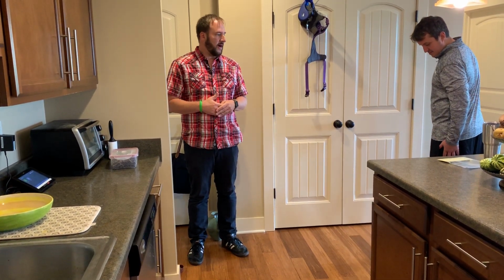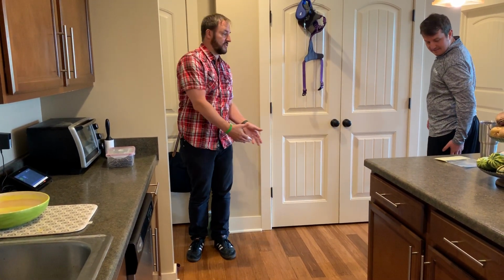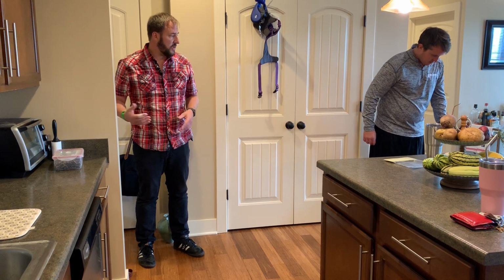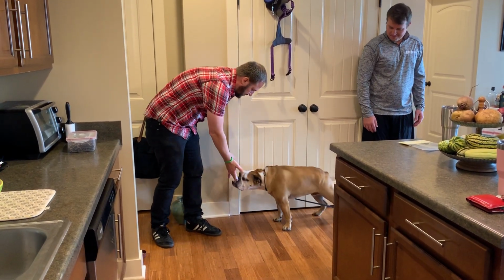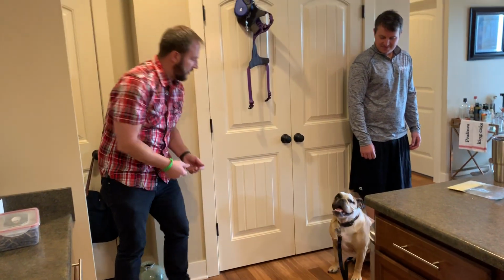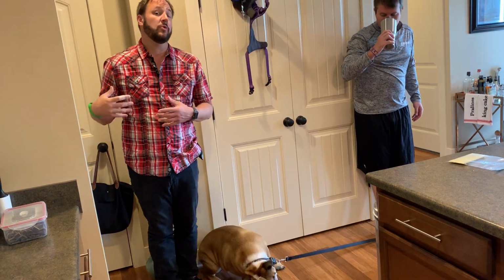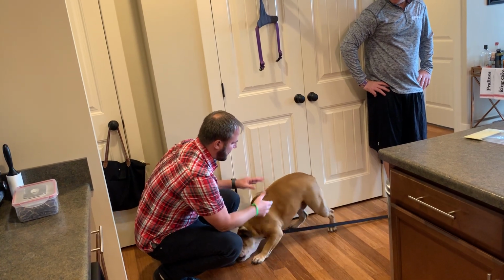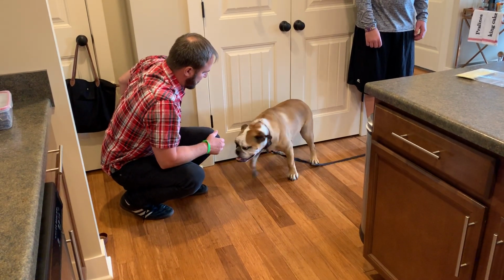Teaching Gumbo to Calm Himself Down When People are at the Door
For this Omaha dog training session we teach 2 year-old English Bulldog Gumbo to stop getting excited and jumping on guests who visit.